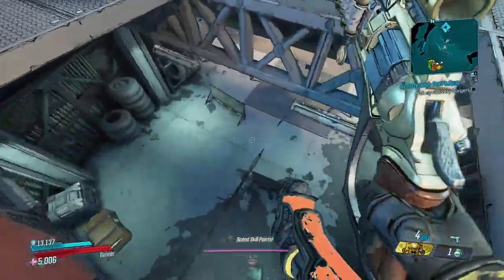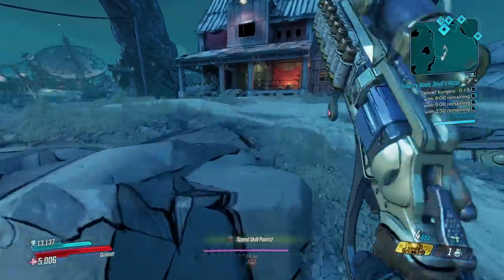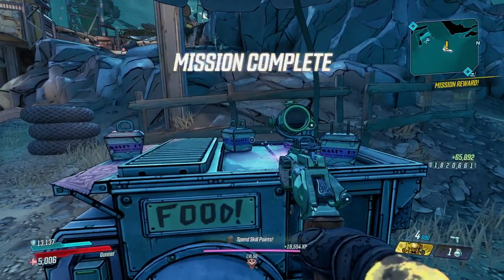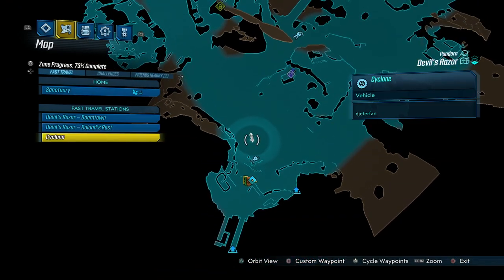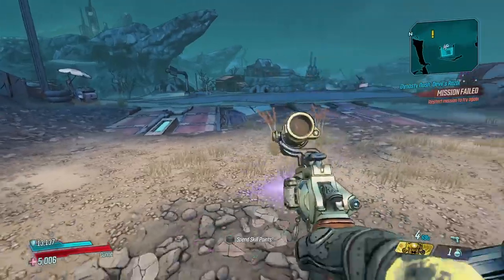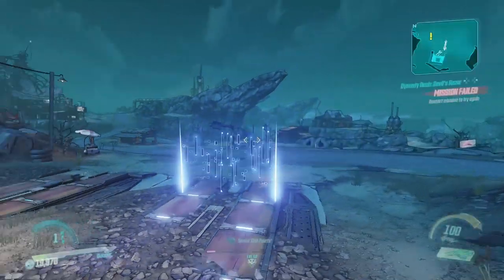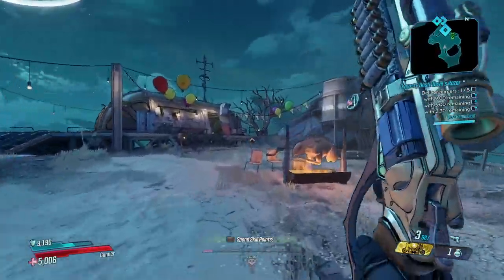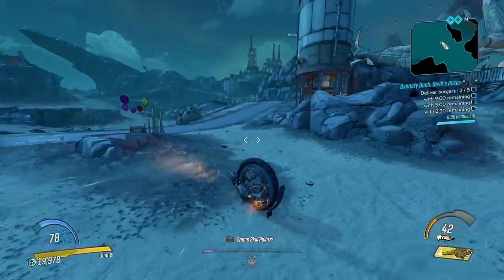Borderlands 3 | DELIVER BURGERS WITH 9:00 remaining CHALLENGE GUIDE (Dynasty Dash Devils Roar)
Borderlands 3 | DELIVER BURGERS WITH 9:00 remaining CHALLENGE GUIDE for the mission --- (Dynasty Dash Devils Roar)